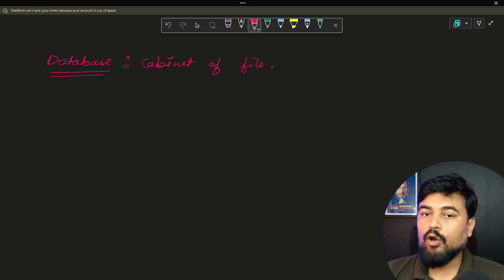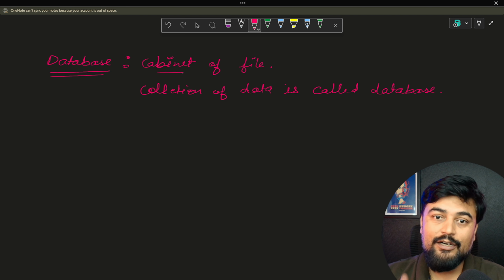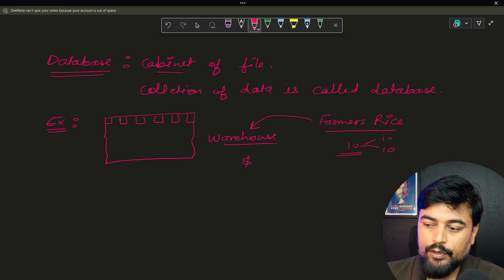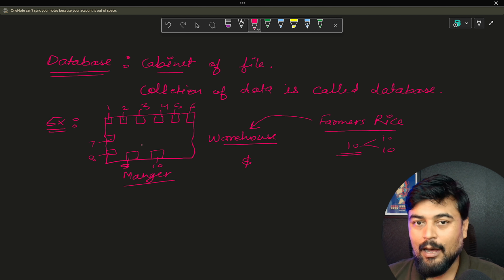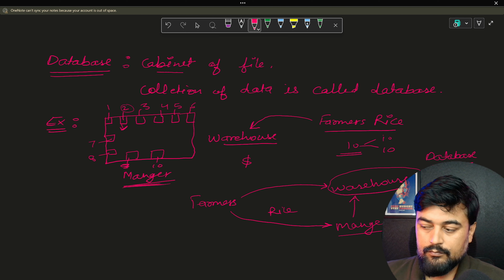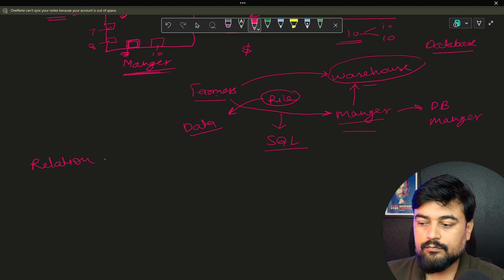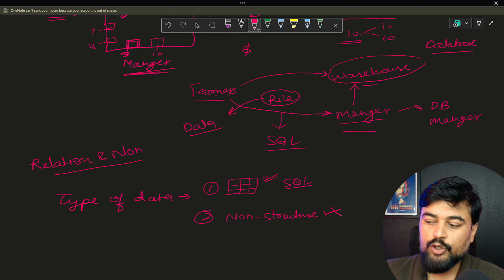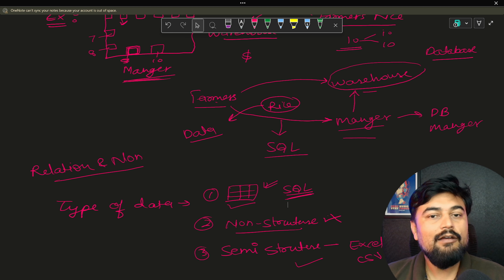01.What is a database | Understand Databases in 10 Minutes! Beginner-Friendly Guide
Unlock the secrets of databases in just 10 minutes! This beginner-friendly guide provides step-by-step guidance to help you master concepts like what a database is, how it works, and why it’s essential in fields like data analytics, banking, and programming. Learn from a seasoned expert with 12 years of experience as we explore real-world applications using a relatable example of farmers, warehouses, managers, and data organization to bring these concepts to life.

Whether you're starting your data science roadmap, exploring Python for beginners, or diving into data visualization tools, this video is your first step toward building a solid foundation in databases. Discover how structured, unstructured, and semi-structured data are handled, why SQL plays a vital role, and how understanding databases can elevate your career and land you jobs in top companies.

Join a growing community of learners and gain practical insights to boost your skills and confidence. Ready to take your first step into the exciting world of data? Let’s grow together and achieve your career goals—starting now!

CHAPTERS:
00:00 - What is Database
01:40 - Real Life Example of Database
05:00 - What is Database Manager
08:20 - Conclusion